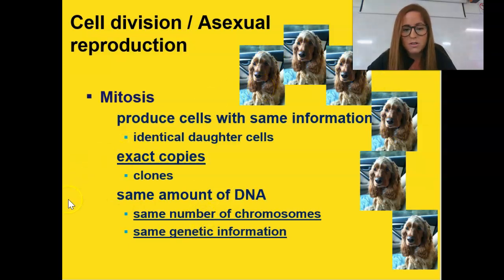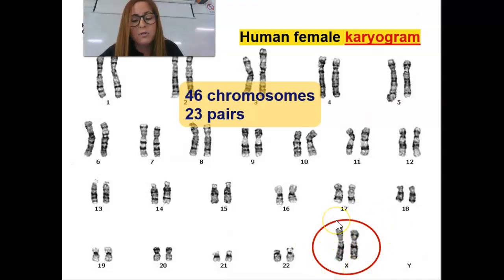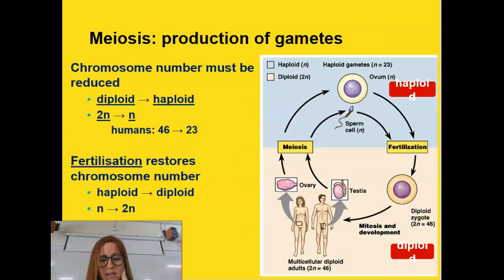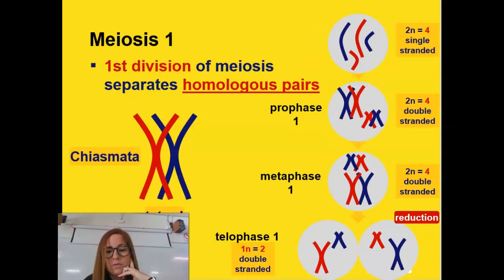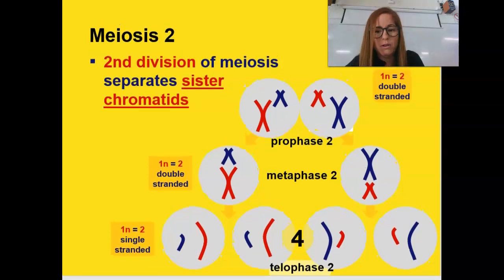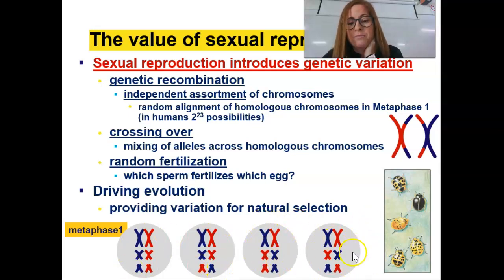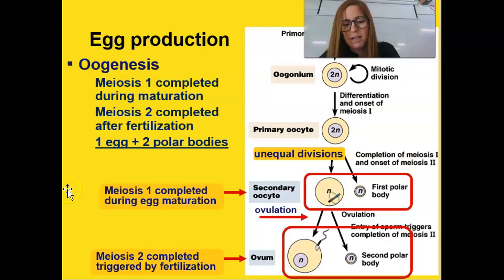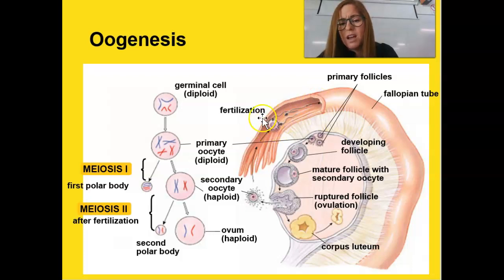QCE Biology Unit 4 Topic 1: Meiosis and variation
QCE Biology Unit 4. This video describes the differences between meiosis and mitosis and how meiosis is able to create cells that are genetically different. It also contrasts spermatogenesis and oogenesis.